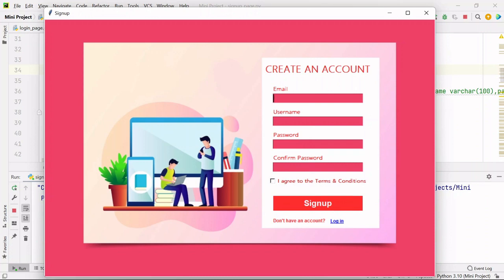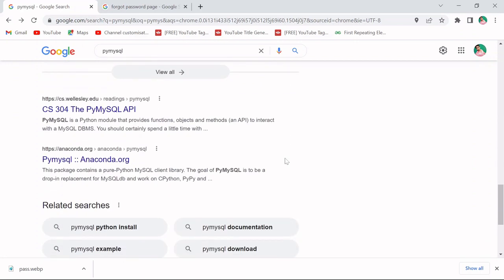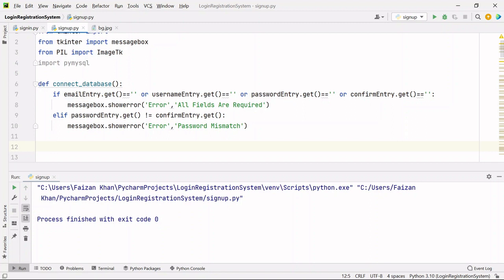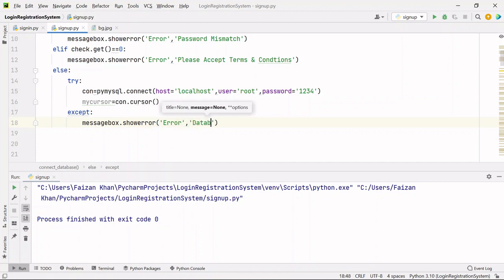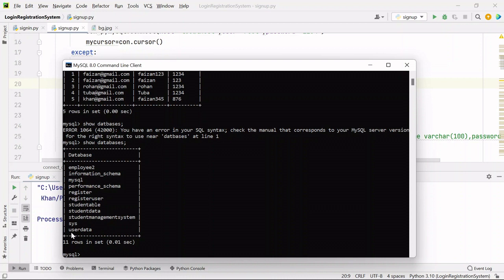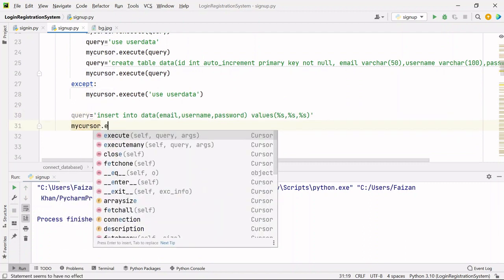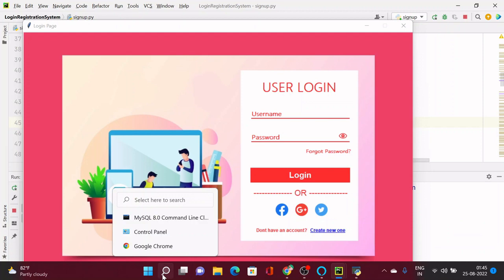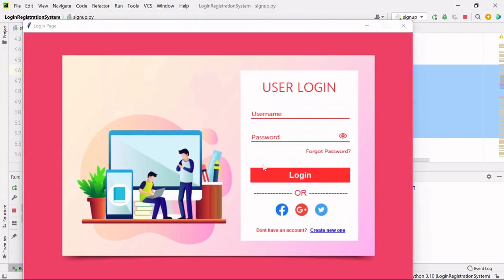Login Page Linked With Signup Page: User Registration with MySQL | Python Tkinter GUI Project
Hey everyone, in this video you will learn how to store the user data from the sign-up page in the MySQL database.

In this project login and sign-up pages are linked with each other.
Here MySQL database is used to store the user data which the user will enter during sign up and with the help of that data user will be able to log in and change the password.

Time Stamp:
(00:00:00) Intro
(00:04:35) download mysql
(00:04:52) install pymysql
(00:06:36) connect database
(00:17:19) creating database
(00:25:52) inserting data in database
(00:38:20) Ending

Terms related to this video:
login page using tkinter python
login page using tkinter in python
login page using tkinter github
signup page using tkinter
simple login page using tkinter
how to make login page in tkinter
login app using python
login form using python
how to create signin form using tkinter
how to create a registration form using python
login page python
python login page
python mysql
mysql project using python